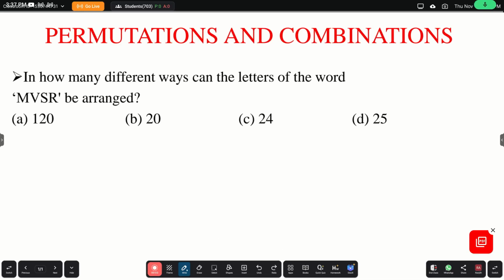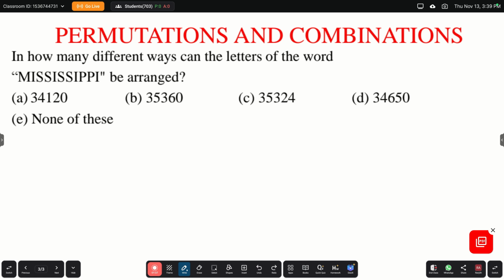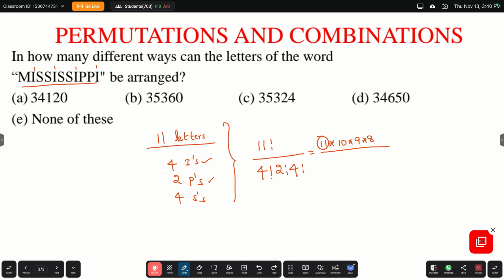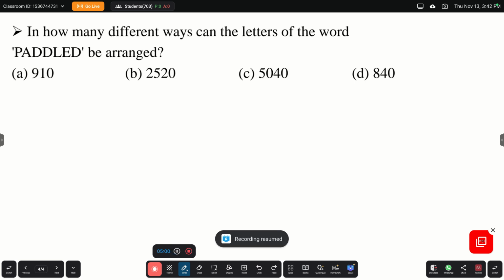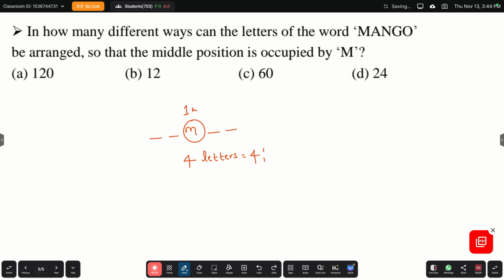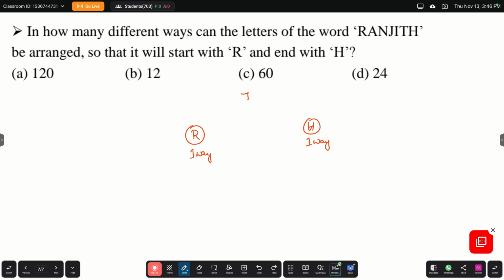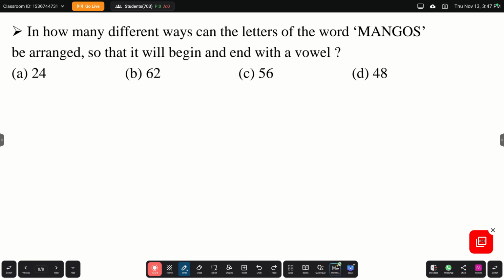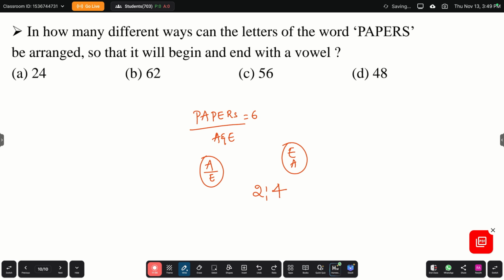Permutations Different types of Problems Permutations tricks